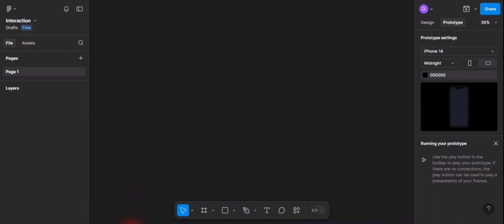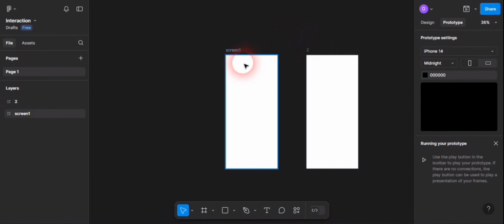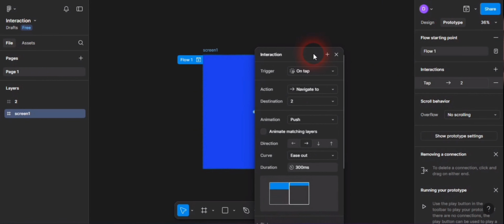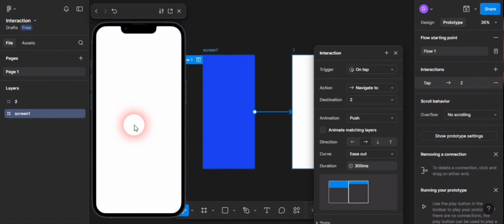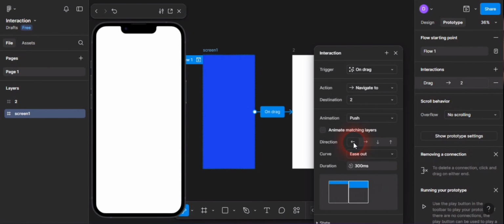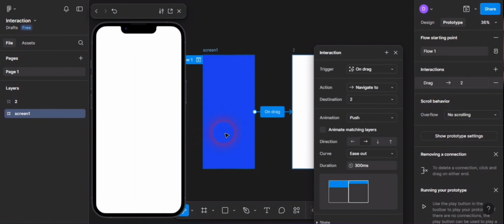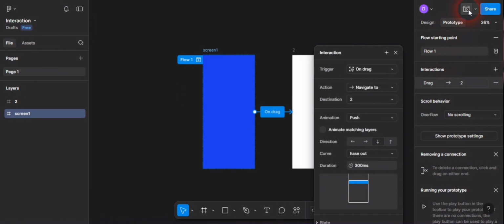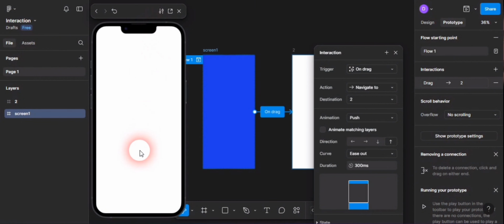Figma Tutotorial | Ontap and ondrag trigger in prototype